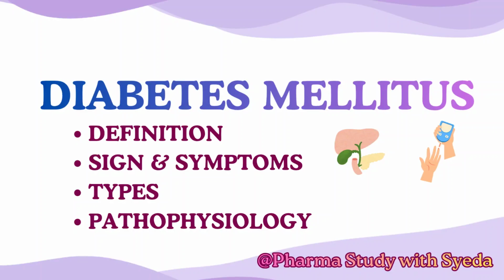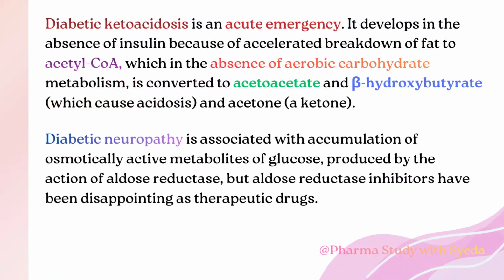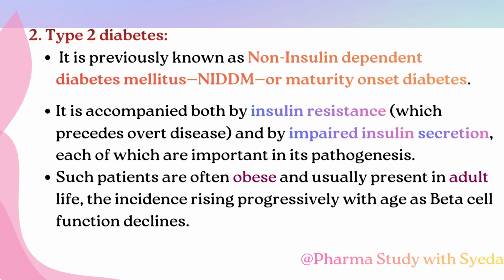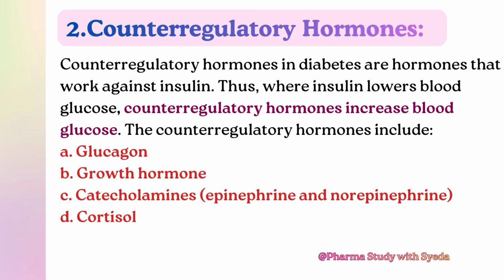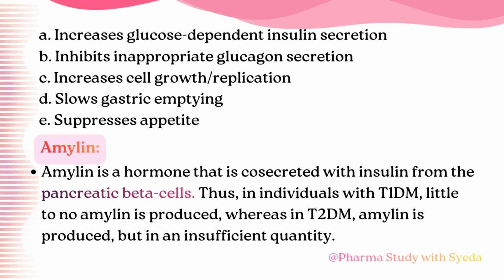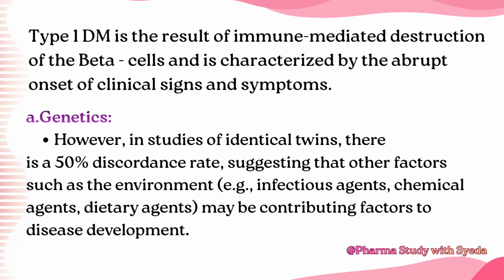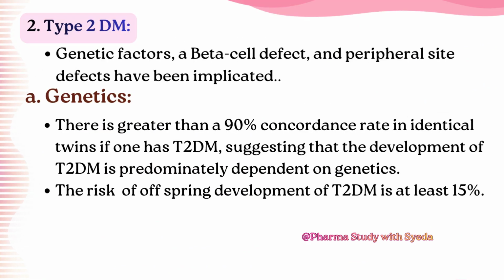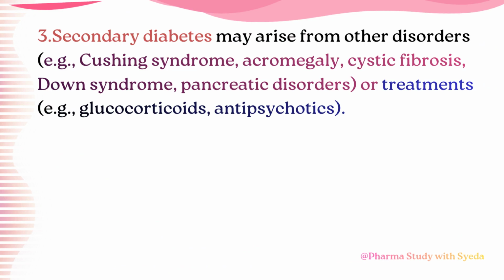Diabetes Mellitus Explained | Types, Signs & Symptoms, and Pathophysiology Made Easy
Diabetes Mellitus is a chronic metabolic disorder characterized by persistent hyperglycemia due to defects in insulin secretion, insulin action, or both. It is one of the most important endocrine disorders frequently asked in university and competitive medical examinations.

In this lecture, we simplify the concept of Diabetes Mellitus to help you clearly understand the core mechanisms and clinical relevance.

🔎 Topics Covered:
• Classification – Type 1 Diabetes Mellitus, Type 2 Diabetes Mellitus, and Gestational Diabetes
• Pathophysiology explained in simple terms
• Clinical features and diagnostic criteria
 Chronic complications (microvascular and macrovascular)
• Basic principles of management

This video is especially useful for MBBS, BDS, Nursing, Pharmacy, and other healthcare students preparing for university exams and competitive exams like NEET-PG and USMLE.